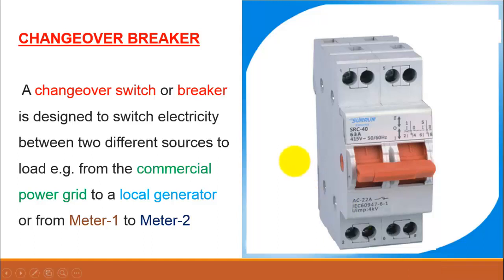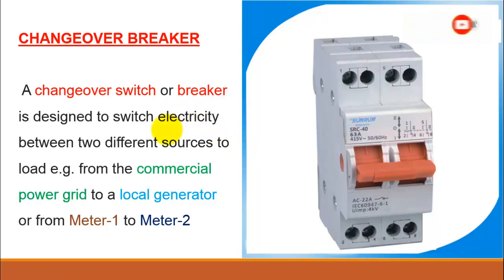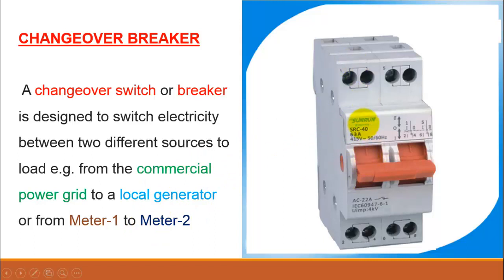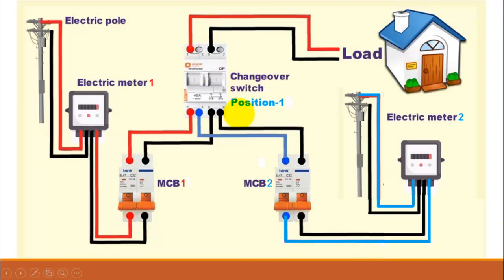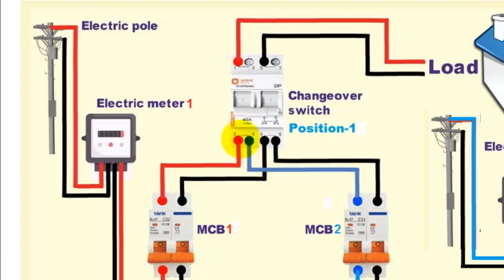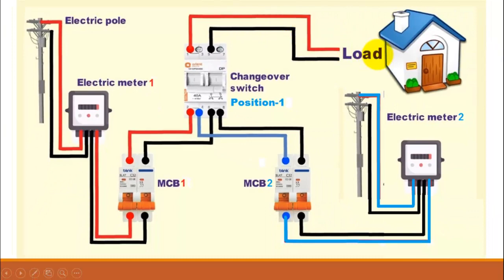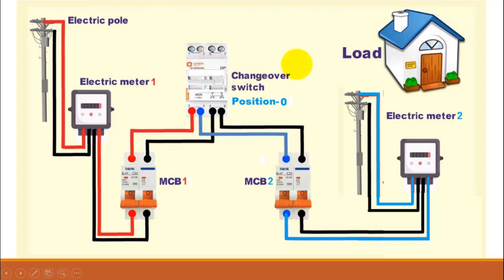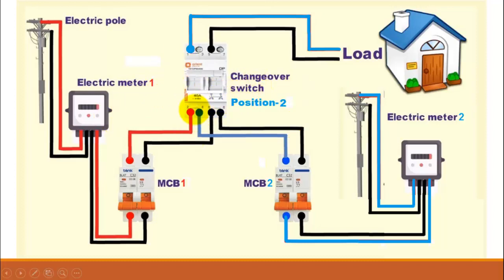MCB Change over Switch Wiring & Working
MCB change over switch is used to switch the electricity from one source to another. MCB Changeover is the modern version of changeover switch which is on load switch. this changeover breaker also provides short circuit and overload protection for both circuits.
By using changeover breaker, we can reduce electricity bill with the help of two electricity meters.